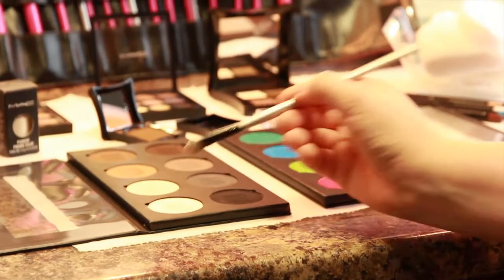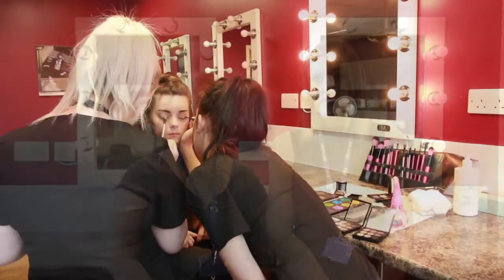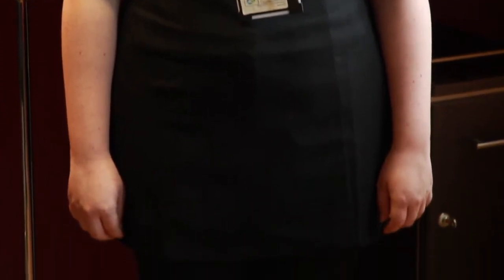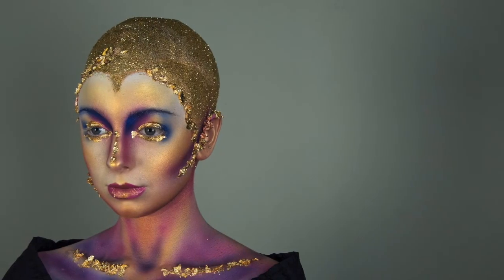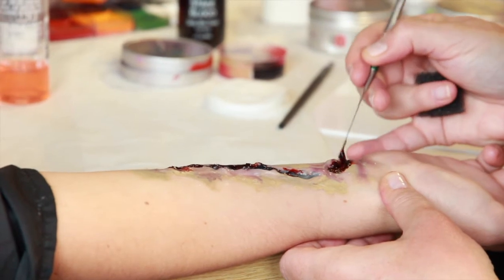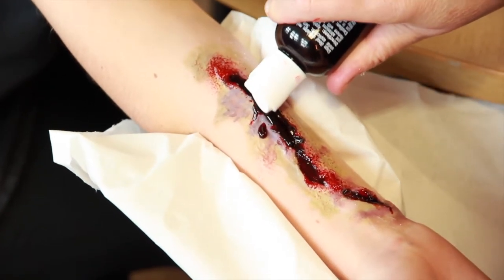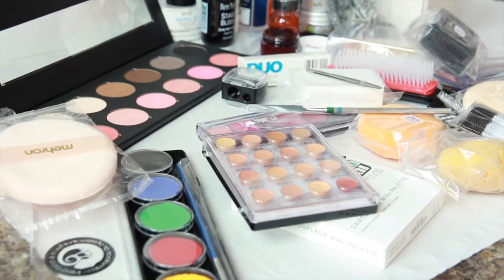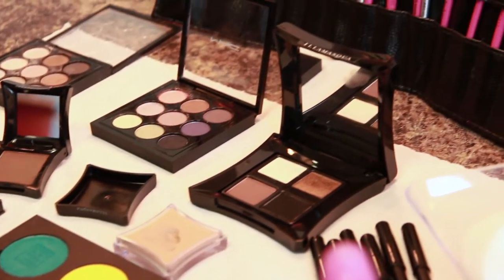Level 2 & 3 Hair & Media Make-Up Interview/Skills Test Information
Interested in Applying for a Level 2 or 3 in make-up artistry at SGS College. Heres all the information you need to know.